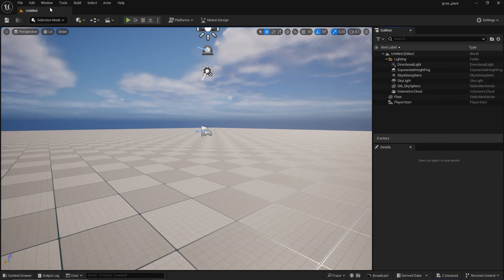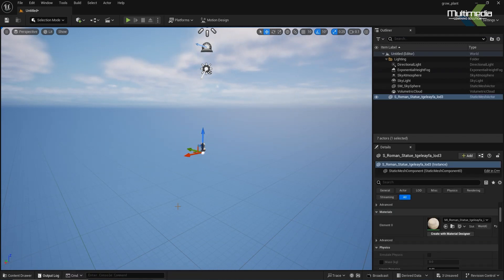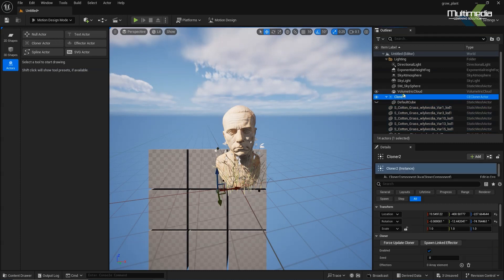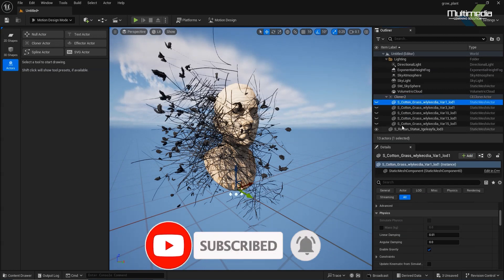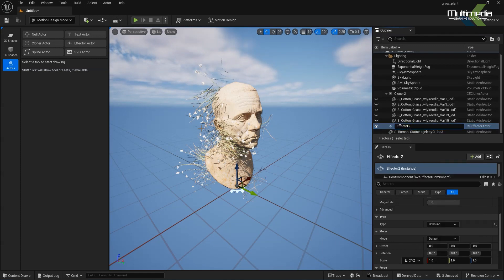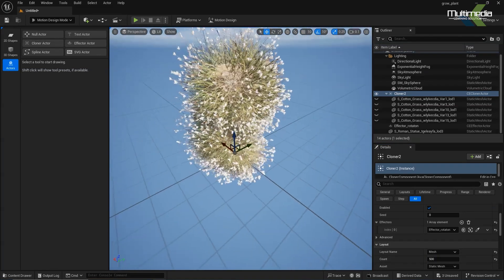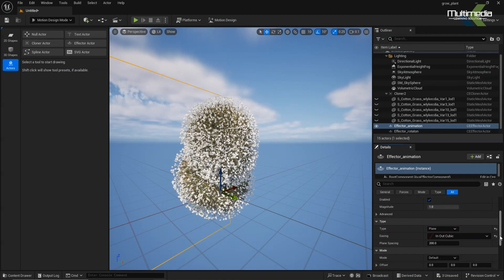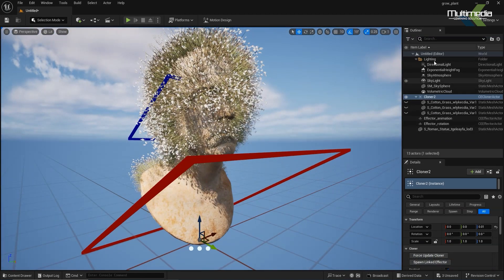Unreal Engine 5.4 Plant Growth Effect Tutorial || Motion design Plugin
Unreal Engine 5.4 Plant Growth Effect Tutorial
Motion Graphics Tools: An experimental suite tailored for creating complex 2D motion graphics, developed with input from industry professionals to enhance the productivity and capabilities of motion designers​ (Unreal Engine)​.